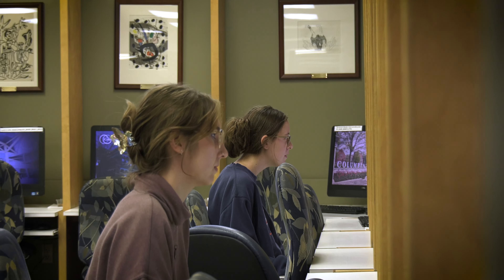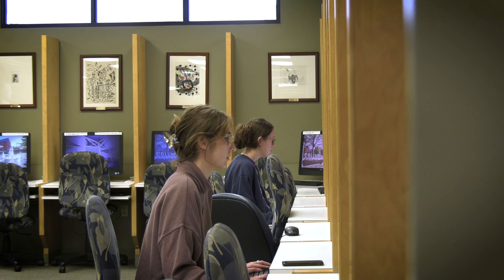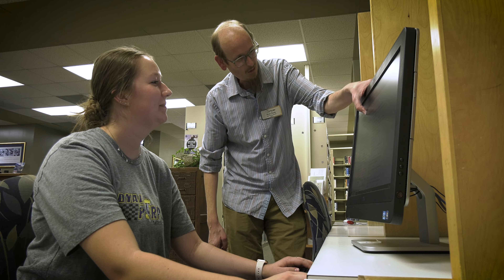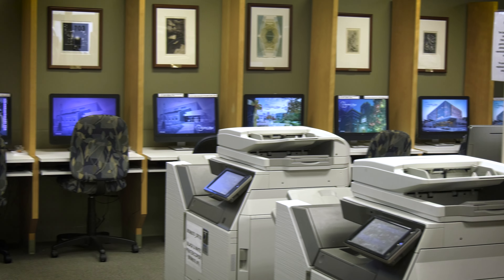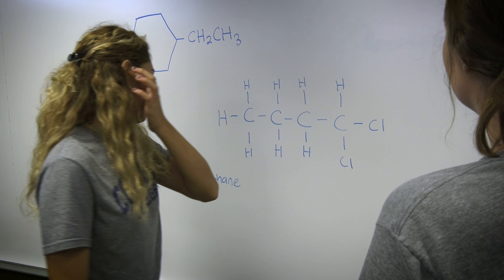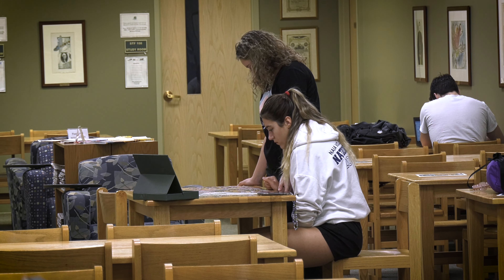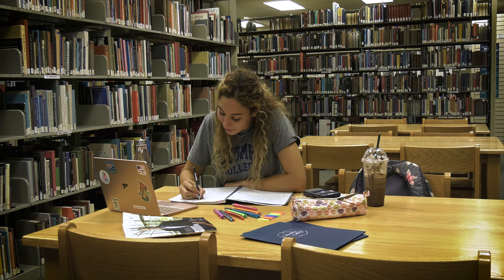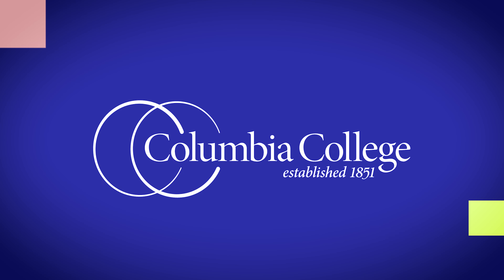Stafford Library - Columbia College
Stafford Library and its staff support the academic programs of Columbia College, serving the students, faculty and staff of the college's many campuses.

The Columbia, Mo., on-site collection of material contains more than 80,000 titles. The collected works include paper books and electronic books, CDs, videos and DVDs, journals, magazines, and newspapers.

Stafford Library's membership in the MOBIUS Consortium allows patrons access to millions of books in academic and public libraries across the state of Missouri.

The Curriculum Resource Center (CRC) offers a collection of books, textbooks, juvenile literature and non-book materials to support the Teacher Education program.

Computer workstations provide access to a variety of electronic resources and the Internet. These resources include more than 40 online databases containing full-text articles from scholarly publications as well as magazines and newspapers.

The library classroom's technology can be used for classes, meetings and groups working on presentations or study.

The library, built in 1989, provides an environment conducive to learning that will help students throughout their college careers. The library is open more than 80 hours per week, and staff members are available to provide reference help to students at all times. Library instruction is provided on an individual basis as well as to classes.